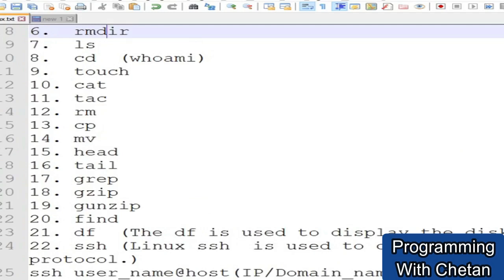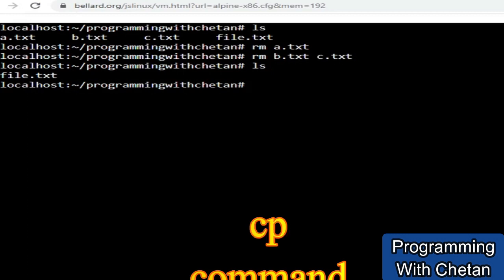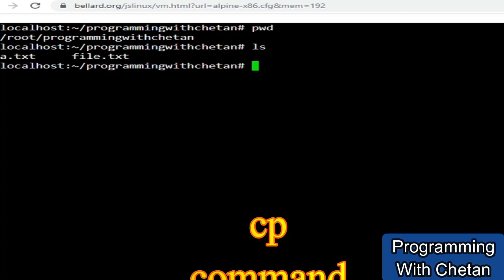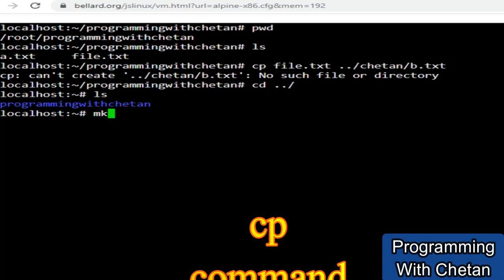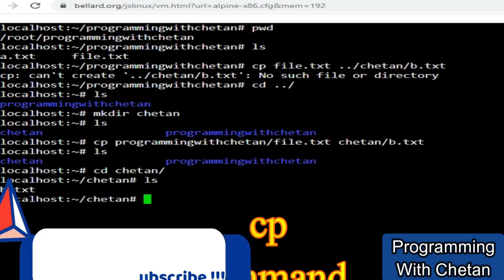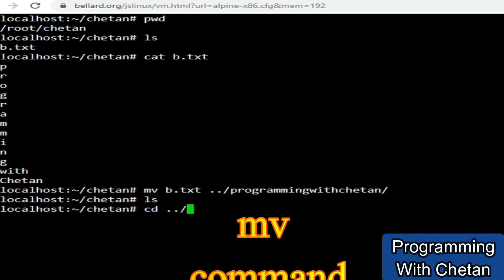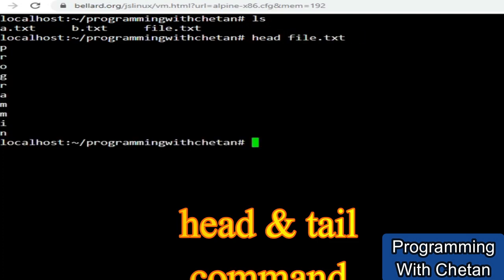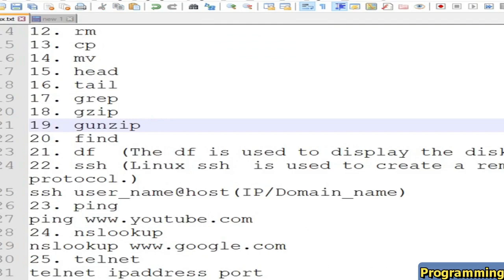rm , cp , mv , head and tail Command in Linux | Linux Tutorial Series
By watching this tutorial you can learn following linux commands :-
1. rm command
2. cp command
3. mv command
4. head command
5. tail command